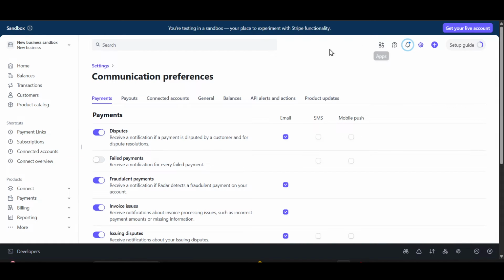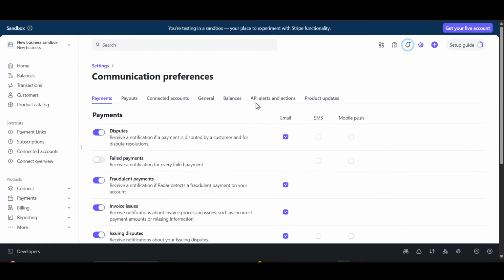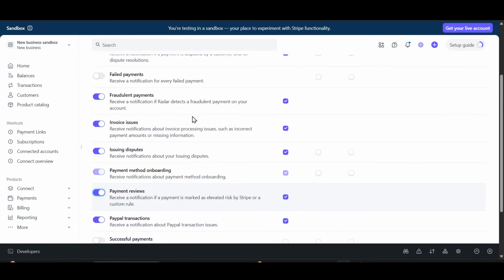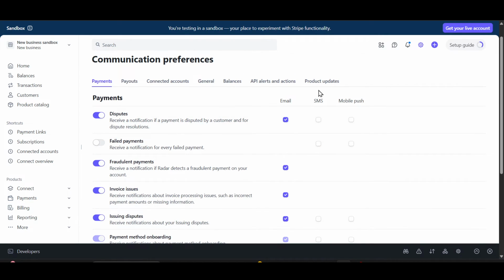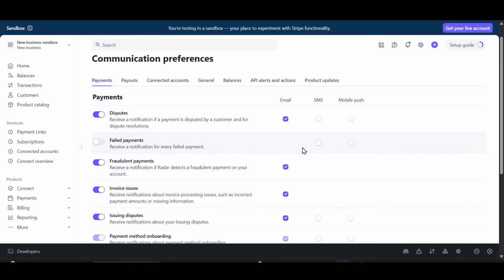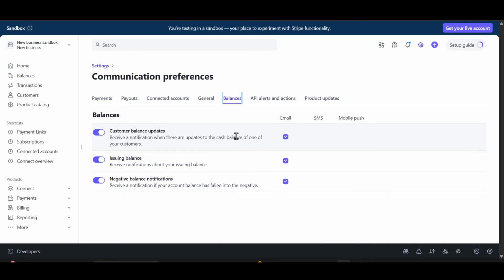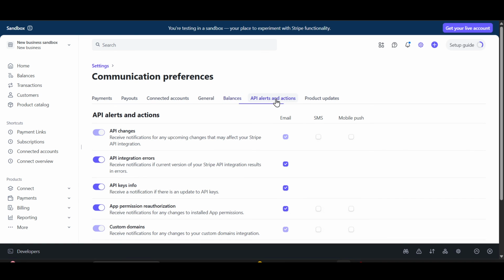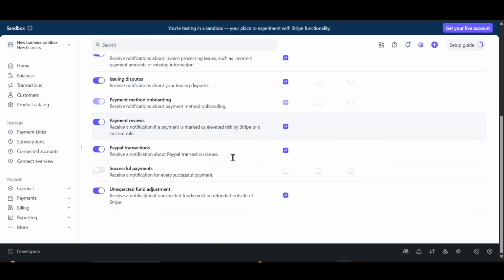How to Set Up Account Email Notifications on Stripe: Full Guide 2025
📧🔔 Want to stay informed about important account activity on Stripe? This full guide for 2025 will walk you through how to set up email notifications in Stripe, step by step. Whether you’re monitoring payments, refunds, disputes, or other transactions, this tutorial will show you how to configure email alerts to ensure you never miss critical updates about your Stripe account.

🔍 What You’ll Learn in This Tutorial:
✅ Steps to enable and customize email notifications in Stripe
✅ How to choose which events trigger notifications
✅ Tips for managing notification preferences for team members
✅ Best practices for staying organized and proactive with alerts

With clear instructions and actionable tips, you'll learn how to set up email notifications that keep you informed and in control of your financial operations.